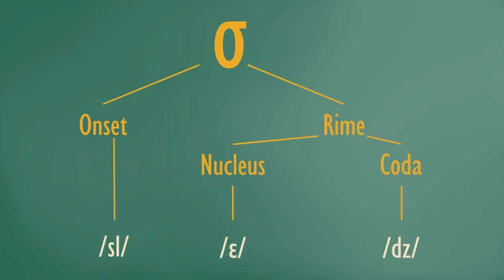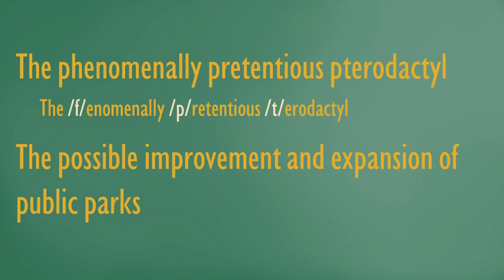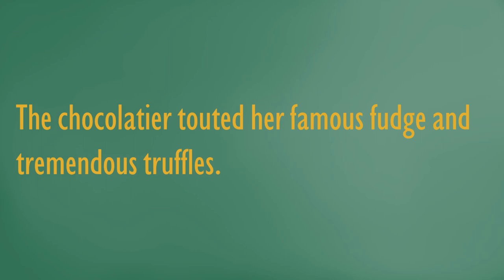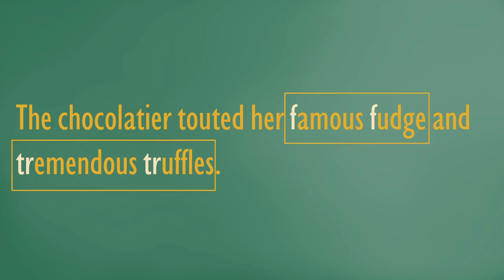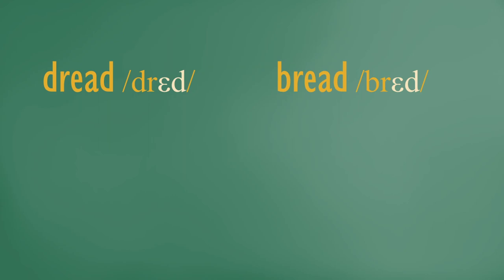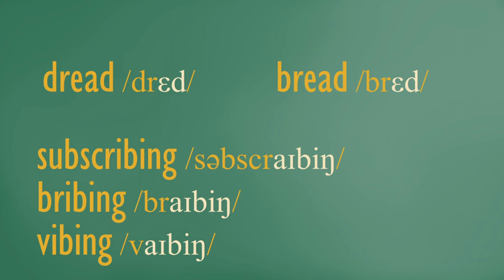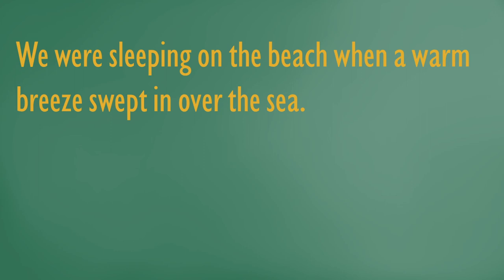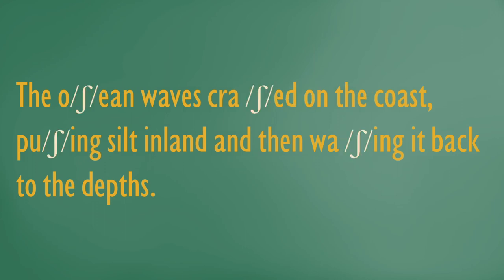Alliteration, Rhyme, and Other Words about Sounds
Because we do so much silent reading, it can be easy to overlook the value of sound when we write. In this video, we talk about a few words about words about sounds.

0:00 Introduction
0:26 Syllables
1:19 Alliteration
3:00 Rhyme
4:58 Assonance
6:03 Consonance
6:48 Conclusion